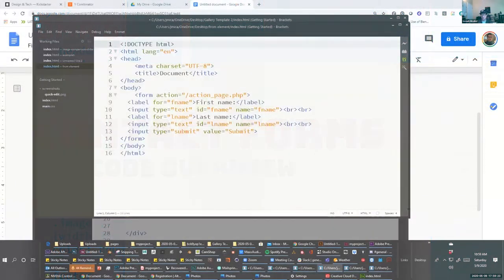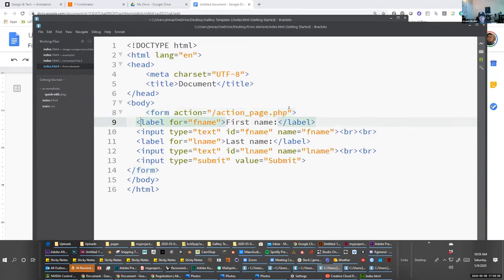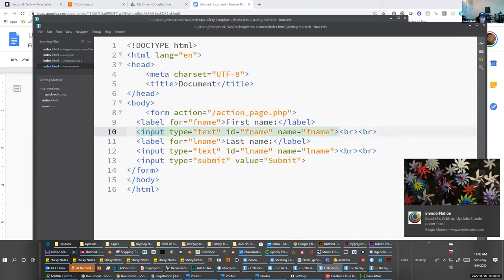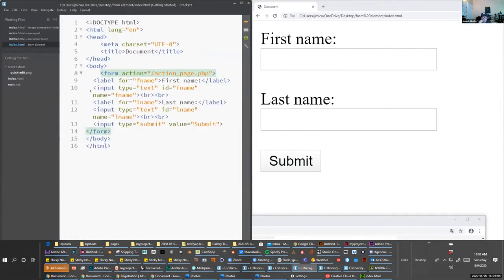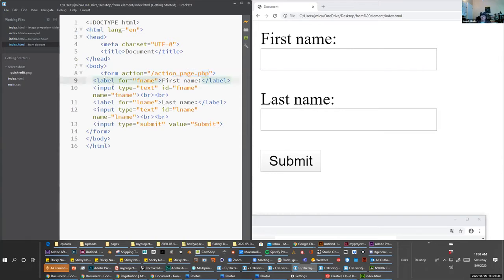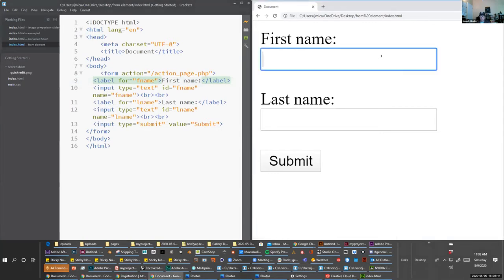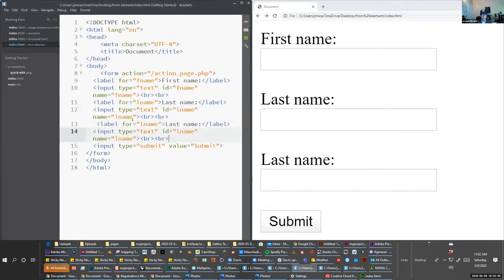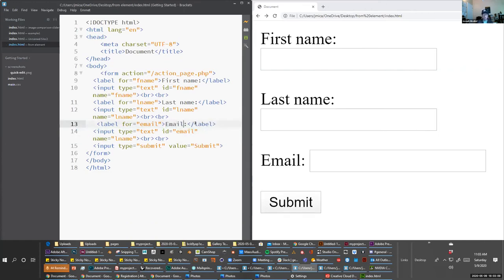PHP Code for a Simple Contact Form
This video covers the PHP code for a basic contact form.